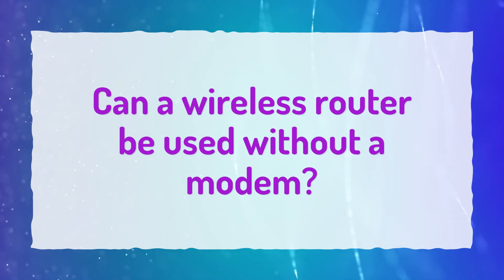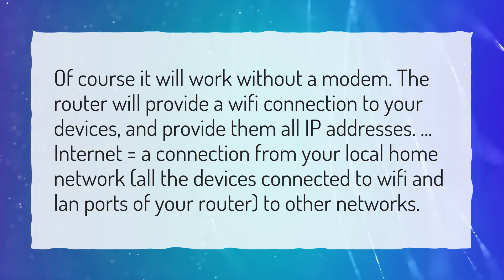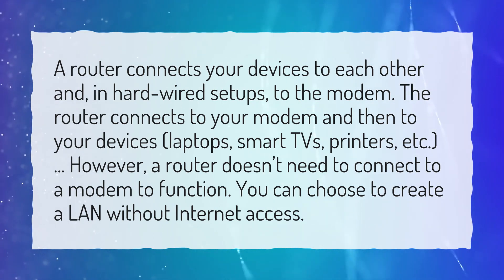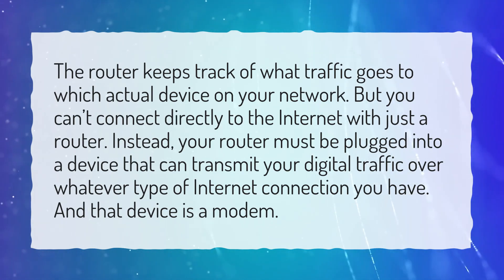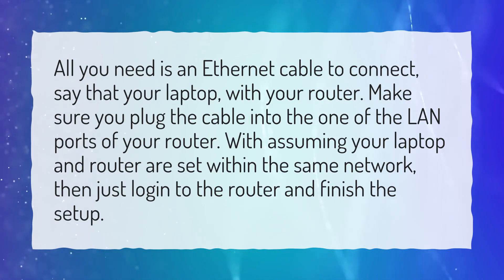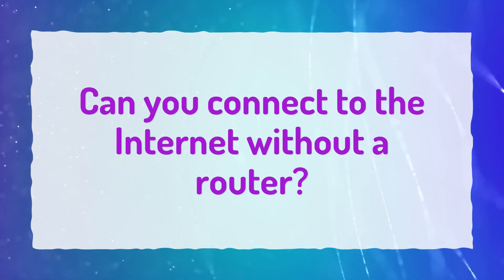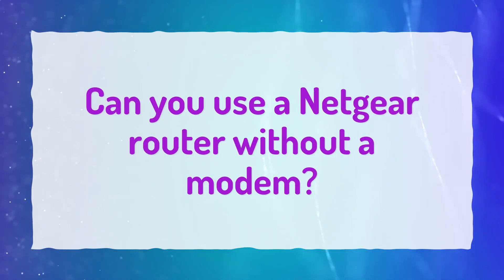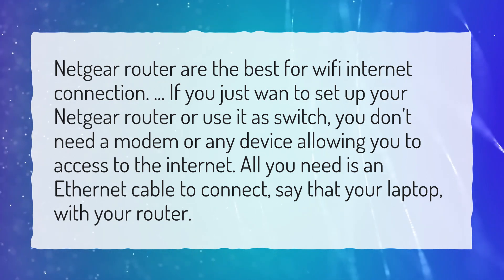Can a wireless router be used without a modem?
More About How To Setup A Router Without Modem • Can a wireless router be used without a modem?